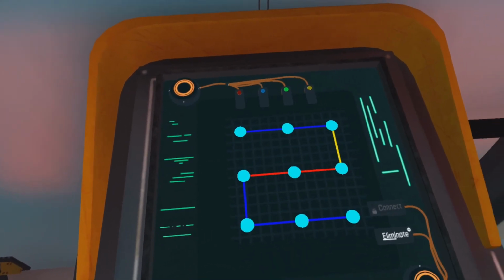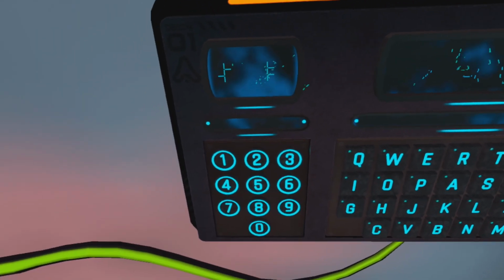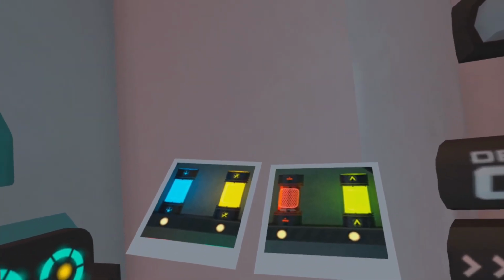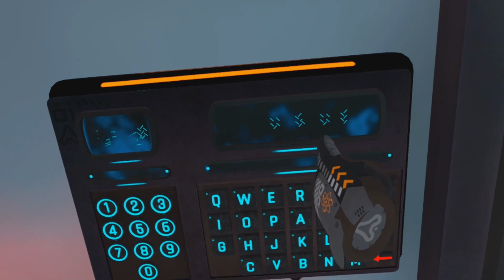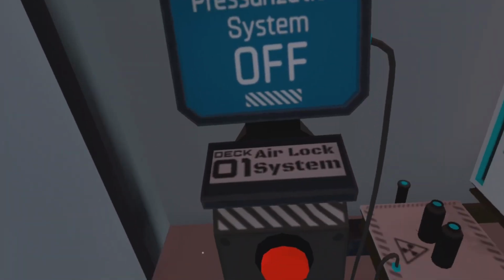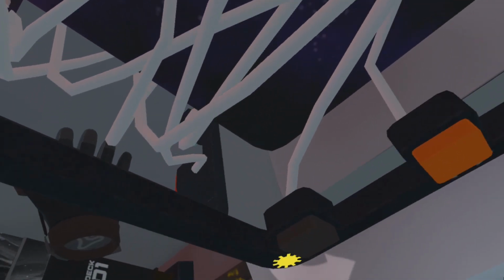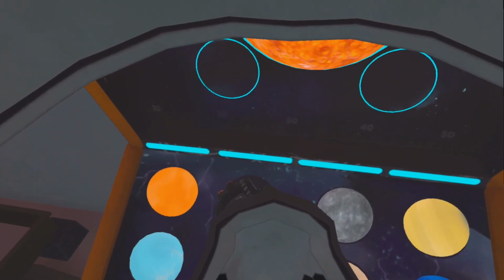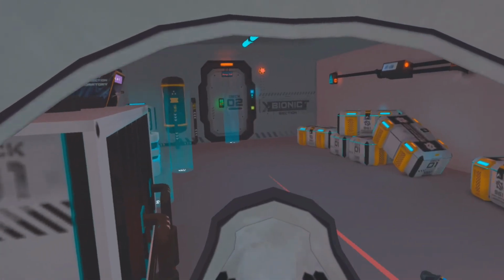AVO ESCAPE SPACE // 03: Big Brain Time to Escape // QUEST 3 Gameplay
The last few puzzles had me scratching my head and resorting to pen and pad, but it seems my chance of escaping is drawing near, will I make it, or will there be another twist to the tale?